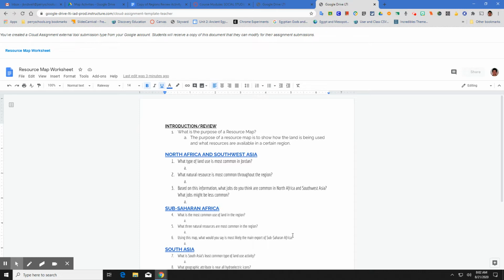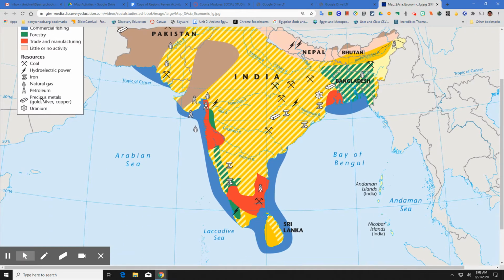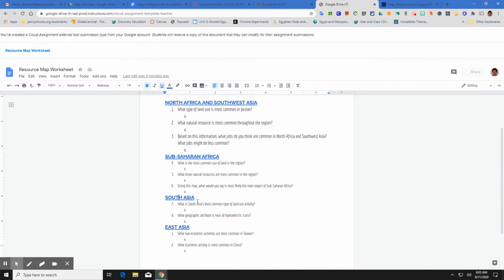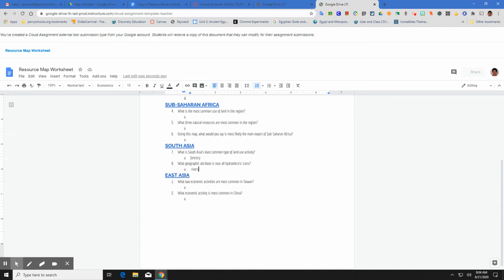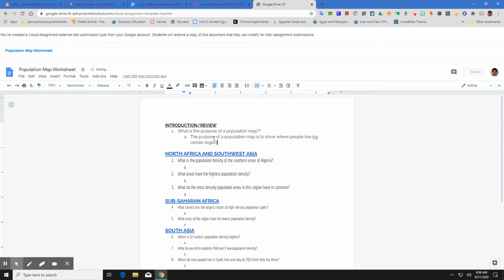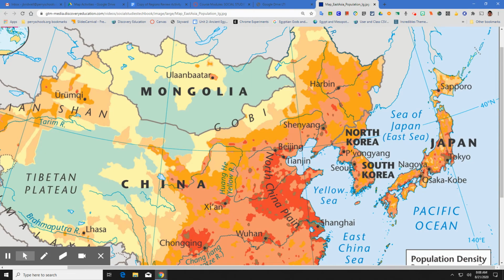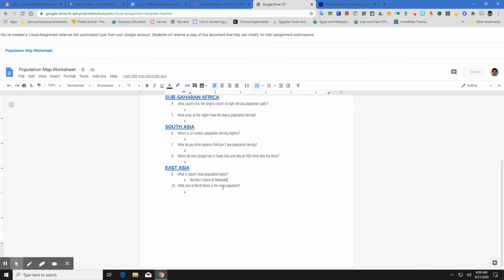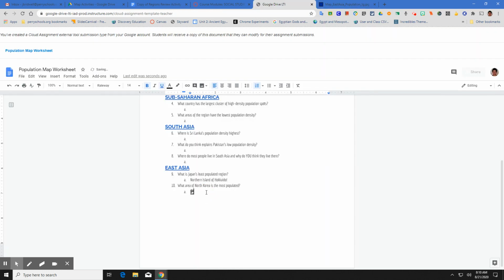Resource and Population Map Lesson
Model and Example for the Google Doc assignment in Canvas!